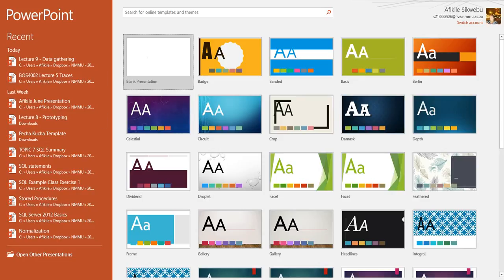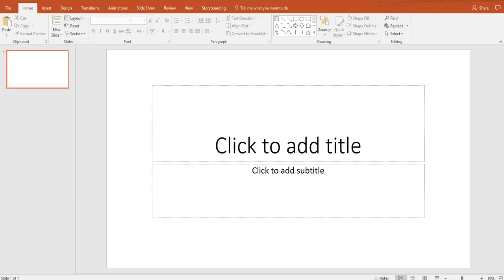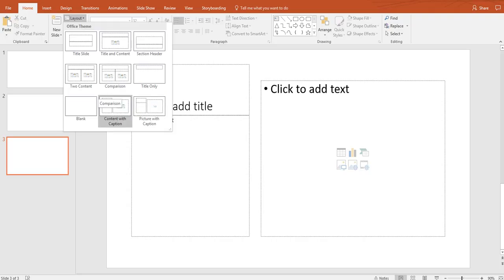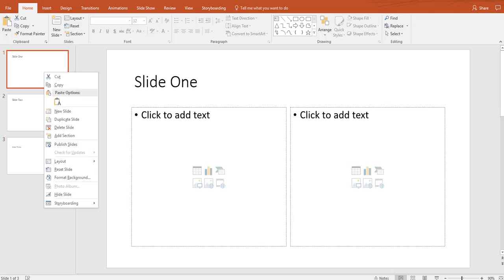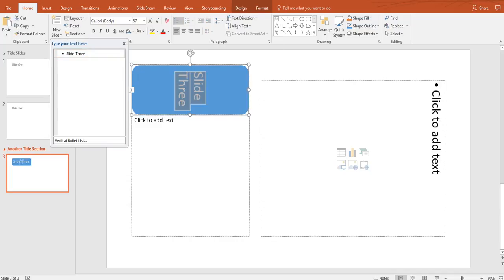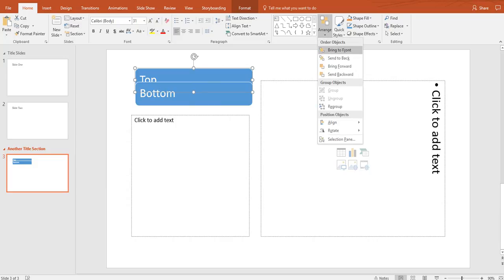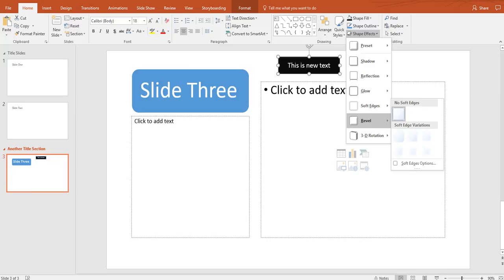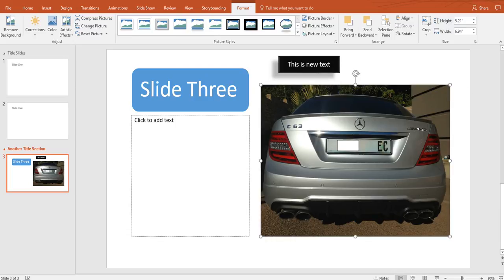Basic Powerpoint in English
This video is very basic. It is very short. I want to test which is better, to post longer videos or short 10 to 15 minute videos each time. Which do you prefer? Please let me know